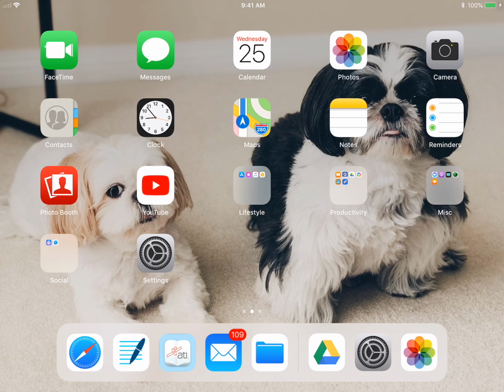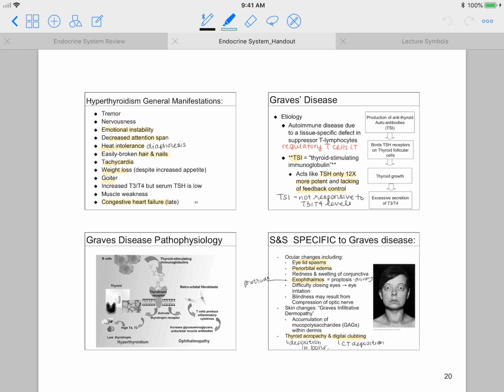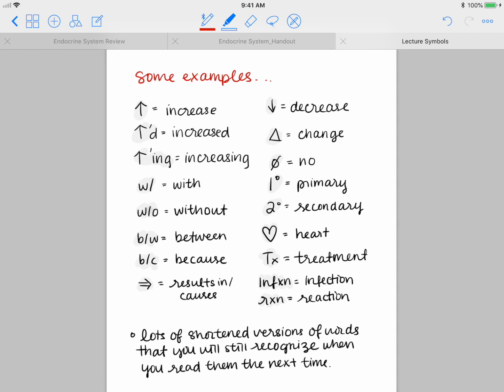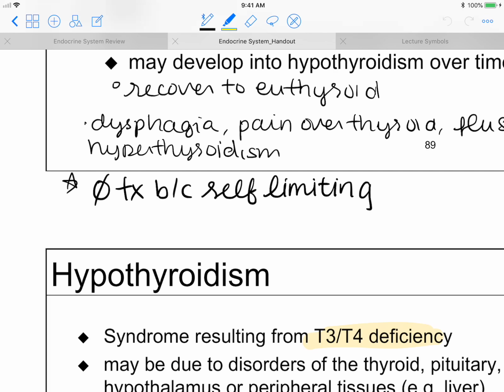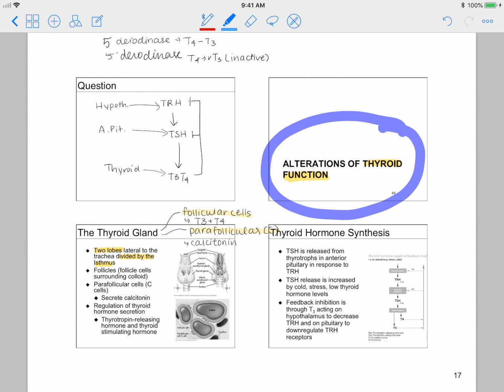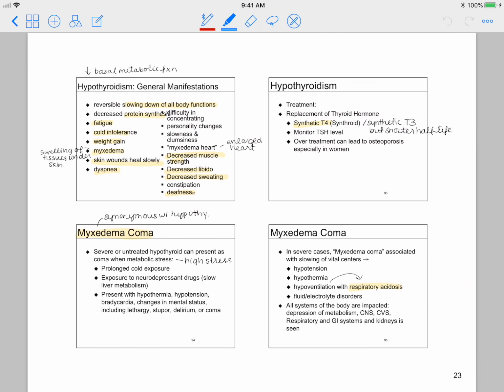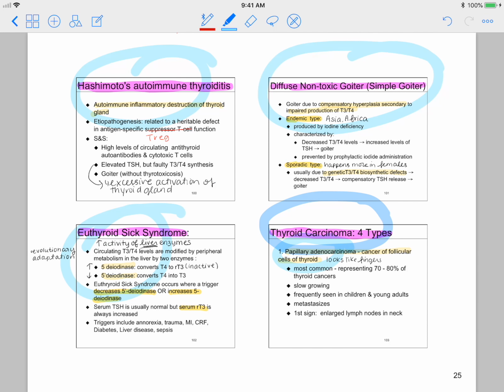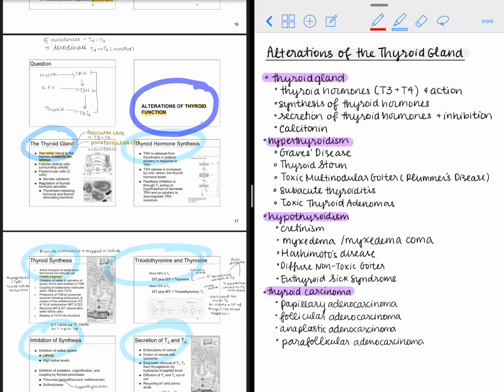How I Do My Lecture & Review Notes on the iPad (GoodNotes)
Hello everyone! PLEASE WATCH THIS VIDEO IN FULL SCREEN! ♡

In today's video, I demonstrate how I write my lecture notes and my review notes using the iPad 2018 and GoodNotes.

WHAT I USED:

iPad 2018 9.7":

Apple Pencil:

GoodNotes 4

1. Track Name: "Wonder"
2. Track Name: "Memories With You"

Happy studying! ♡

Janice